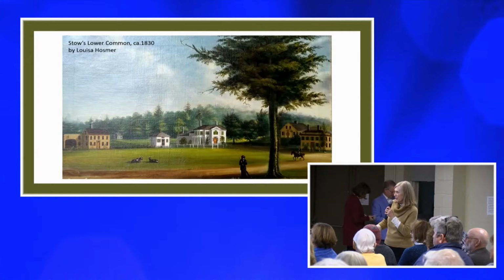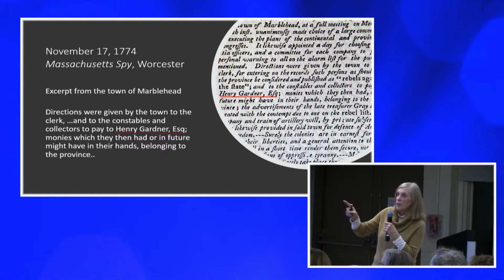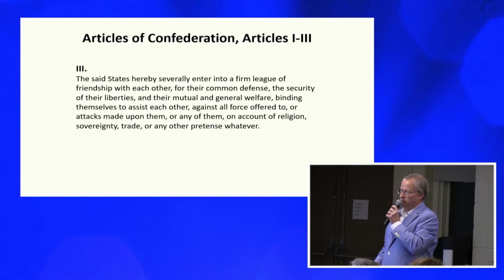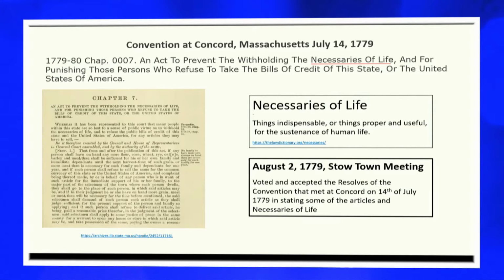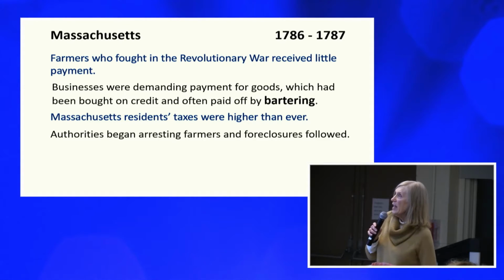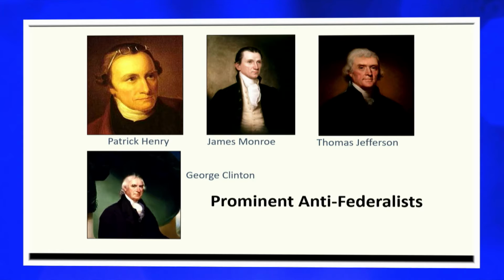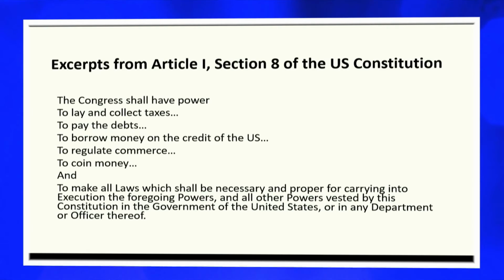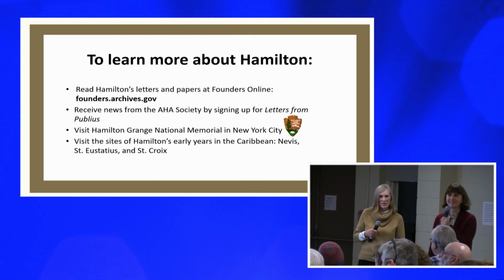Historical Soc Hamilton Talk 11.9.19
Stow Historical Society talk at the Pompositticut Center-
Alexander Hamilton and the Founding of a New Nation: The Stow Perspective. November 9, 2019